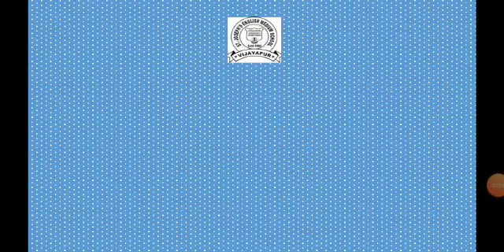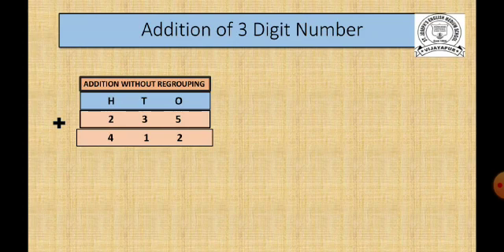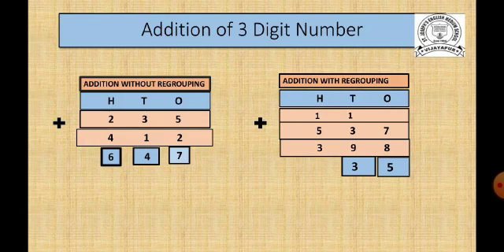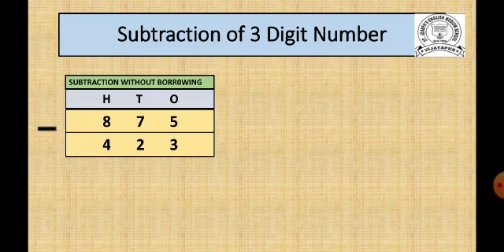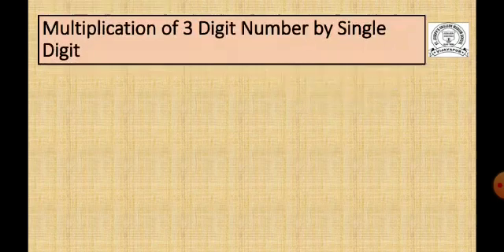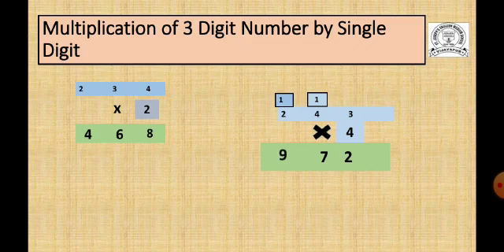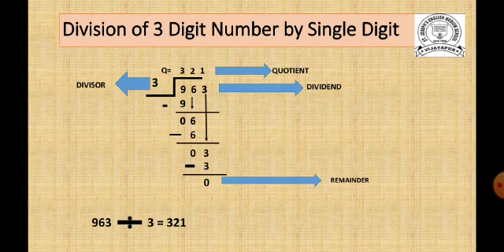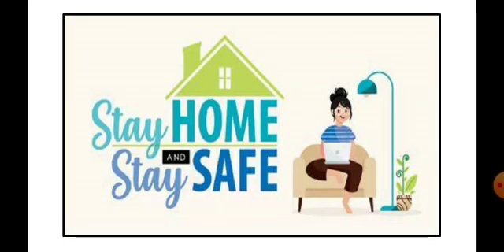IV Standard Maths Bridgecourse Part 01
Class IV; Ptd by Mrs Rafiya Sulthana